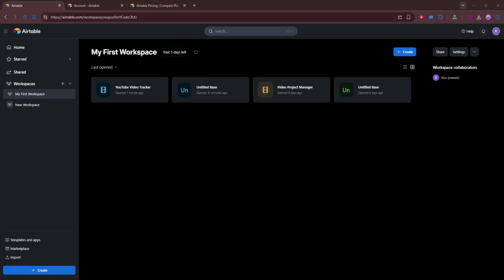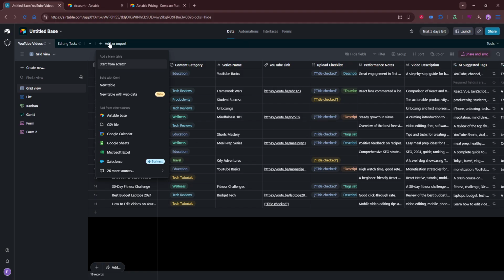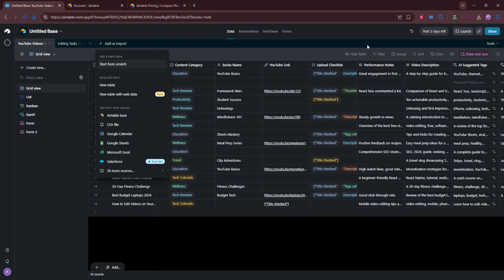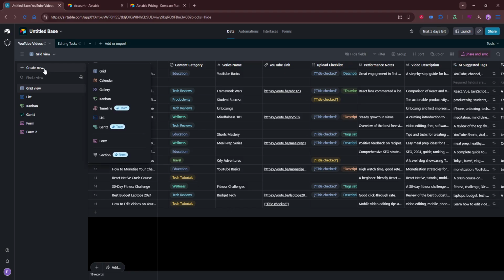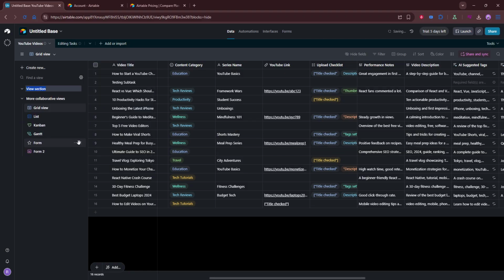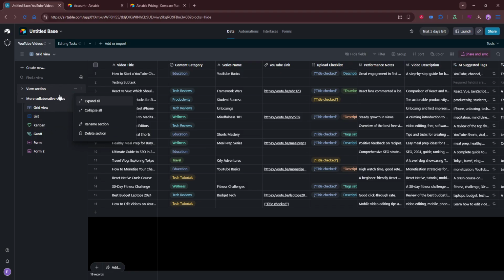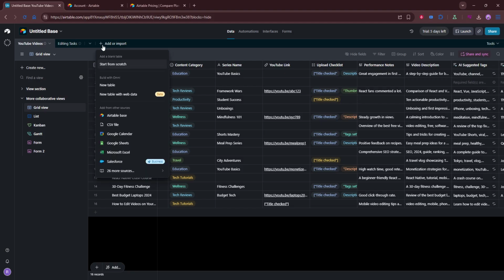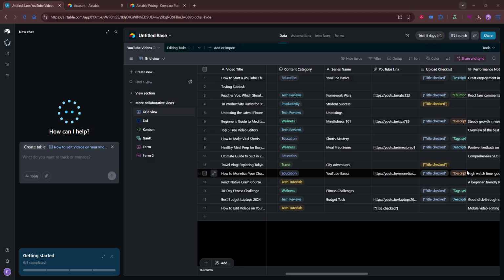How to Create Airtable Extension [Step By Step Guide]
In today's video we cover How to Create Airtable Extension [Step By Step Guide]